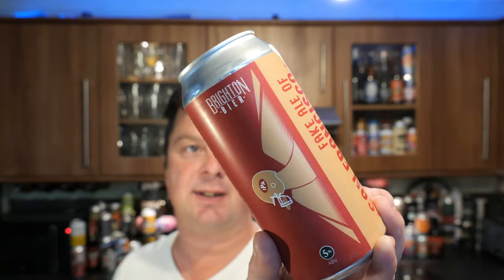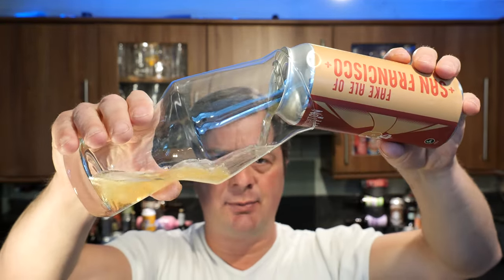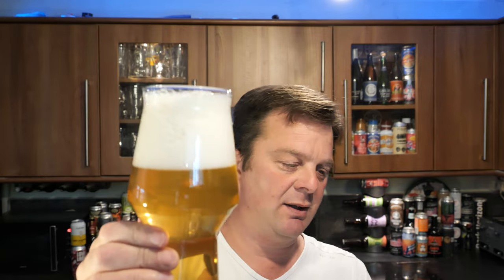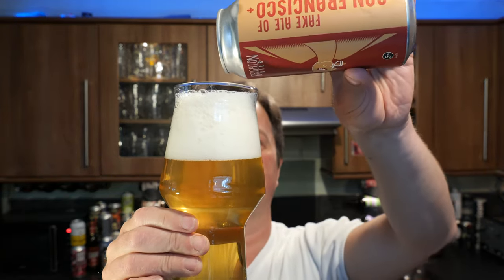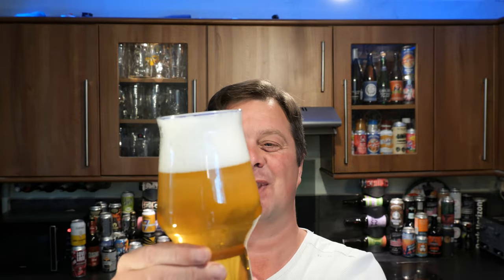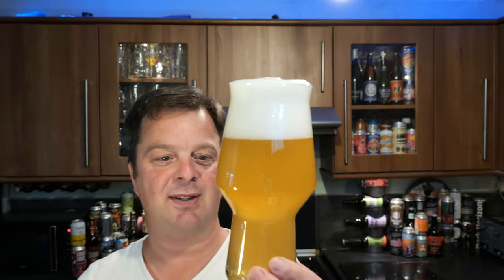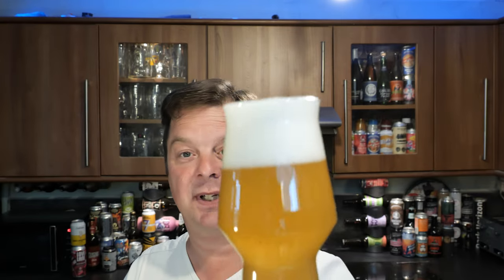Brighton Bier Fake Ale Of San Francisco | British Craft Beer Review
Recorded In 4K Ultra HD Real Ale Craft Beer Reviews Brighton Bier Fake Ale Of San Francisco | British Craft Beer Review

Brighton Bier Fake Ale Of San Francisco , British Craft Beer Review , British Craft Beer , British Beer , Brighton Bier , Fake Ale Of San Francisco , Brighton Brewery , Brighton Ale , Brighton Real Ale ,